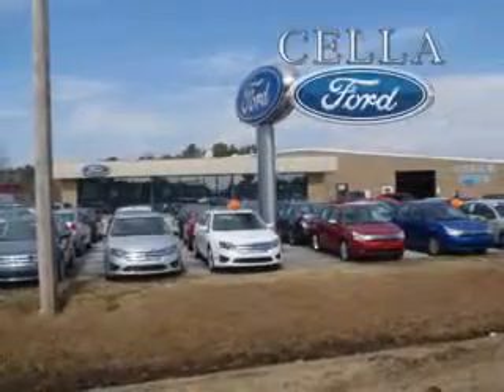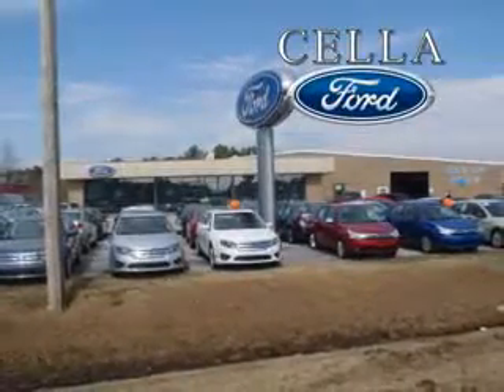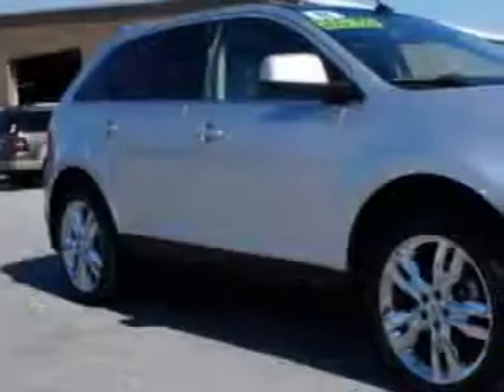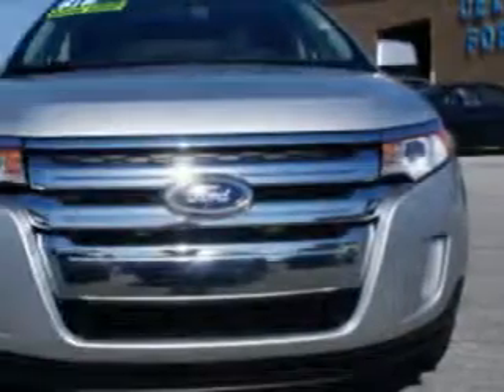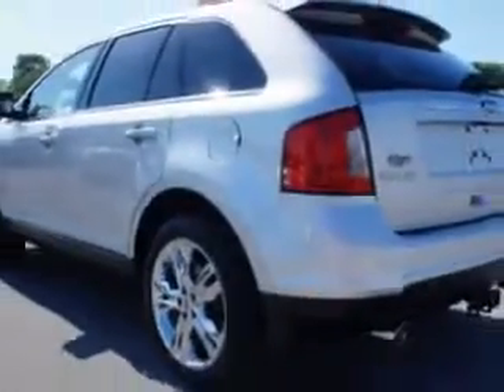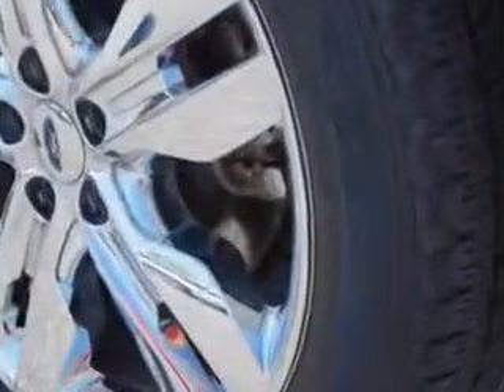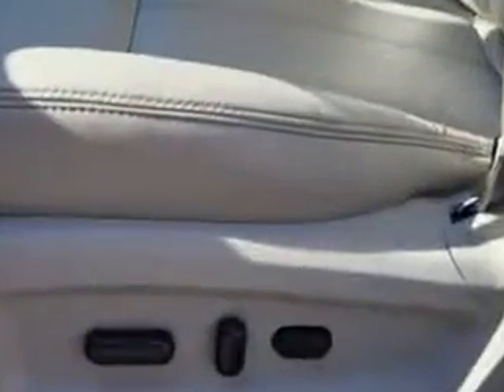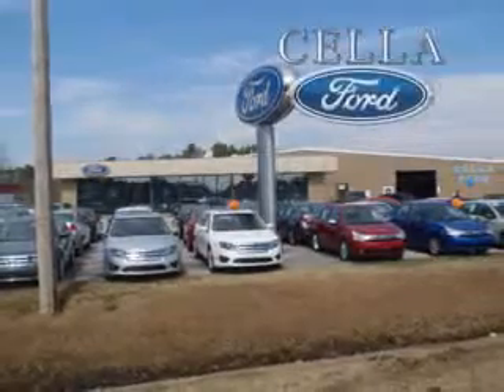2011 Ford Edge Cella Ford New Bern, NC 28561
Ford Edge Imagine driving this Ingot Silver Metallic Ford Edge Crossover, equipped with a 6 Cylinder engine and an automatic transmission. Enjoy an exceptional 26 miles to the gallon on this great SUV with features like Remote Power Door Locks, Leather Upholstery, Heated Driver and Passenger Seating, Privacy Glass, Heated Outside Mirrors, Rear Spoiler, Power Driver and Passenger Seating, Back Up Camera, Multifunction Display, Tire Pressure Monitoring System, Rear Power Seats, Ambient Light Package, Auto-Dimming Mirrors, on steering wheel audio and cruise controls, and much more. Enjoy the drive and have peace of mind in this Ford Edge. See us at Cella Ford today!
MILES: 48,385
VIN:2FMDK3KC6BBA51889